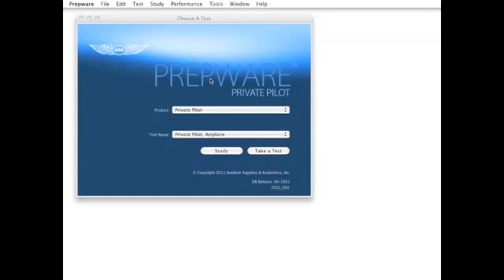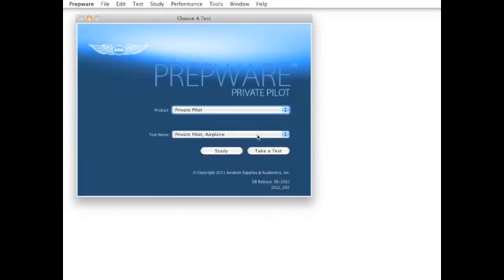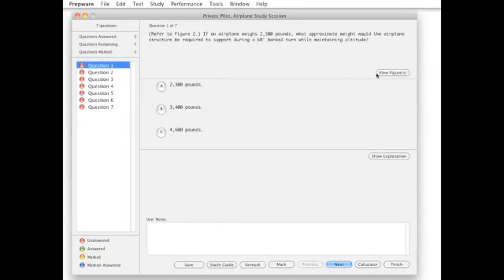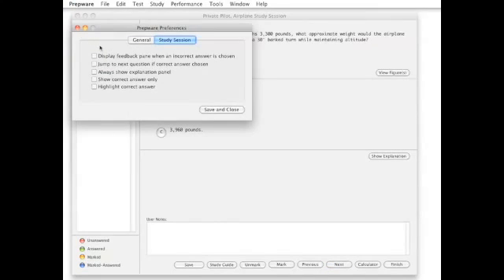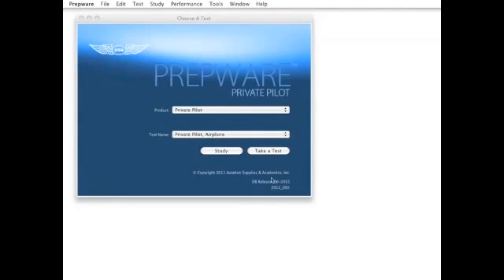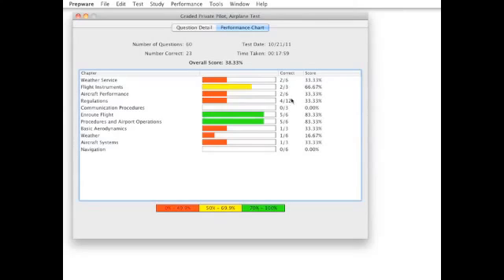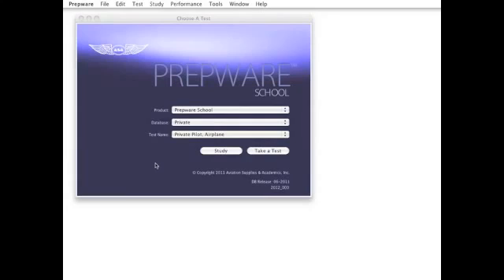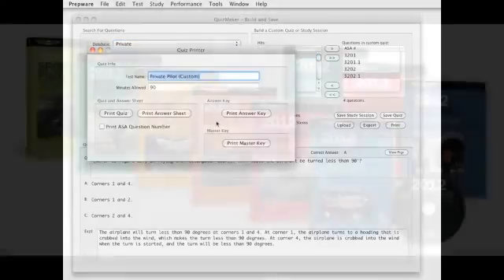Flight Training - Aviation Maintenance Training - ASA Prepware for FAA Test Prep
Austin Flight Check offers flight and aviation maintenance training materials, pilot and aircraft supplies to all pilots including the airline industry.